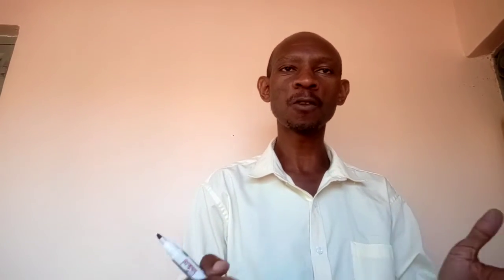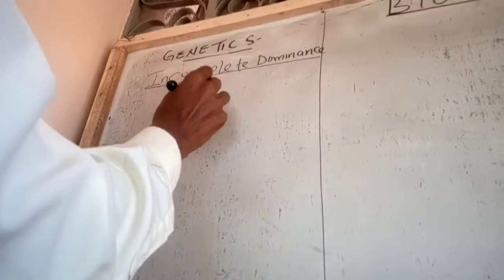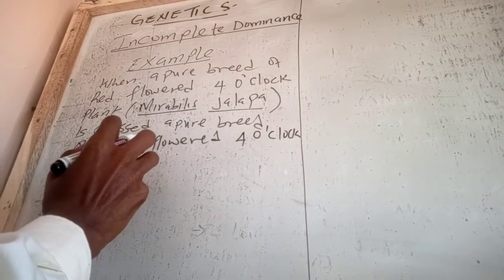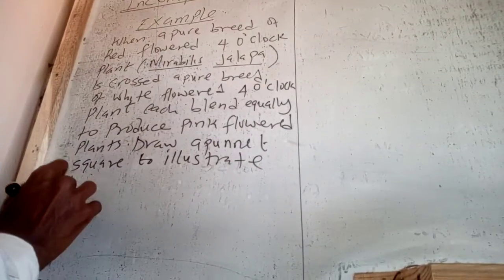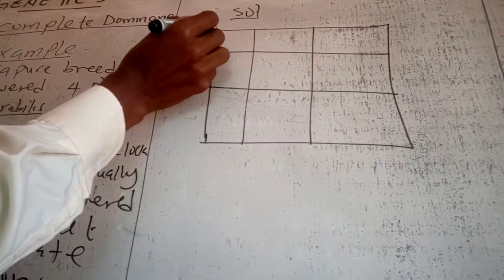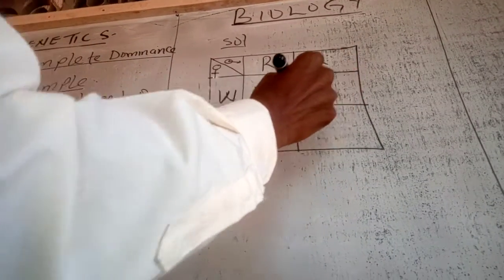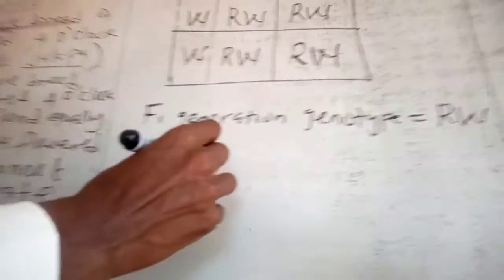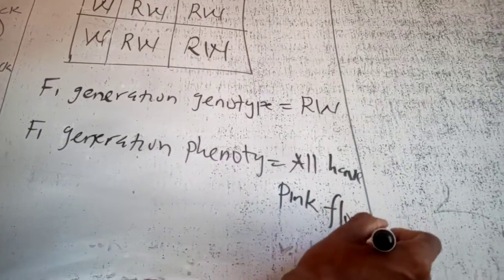FORM IV-GENETICS LESSON 5